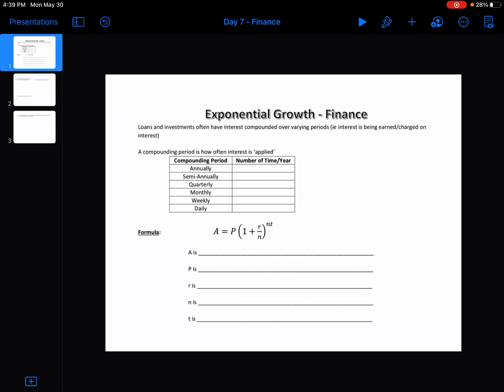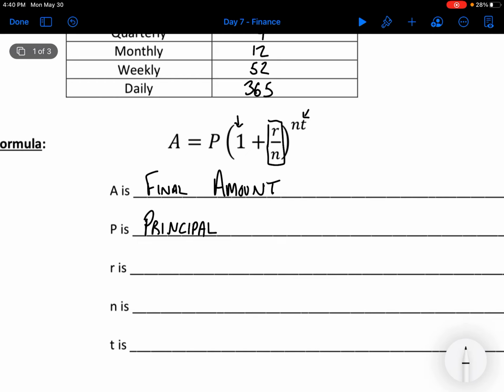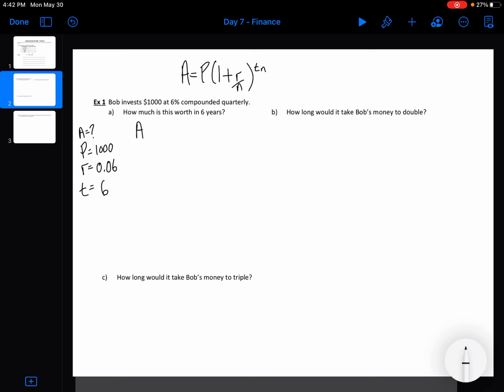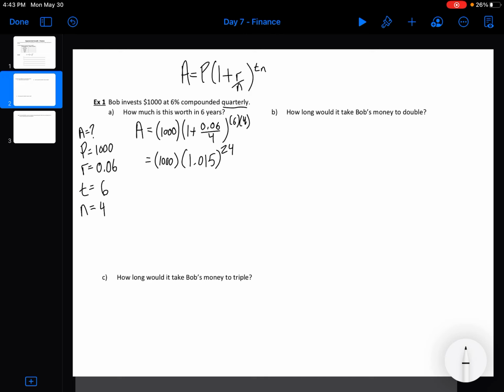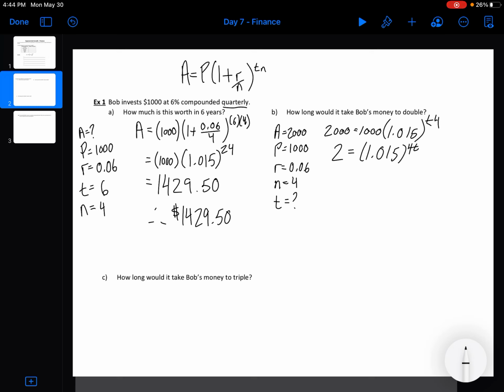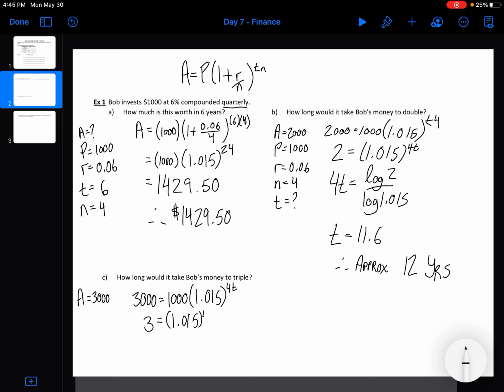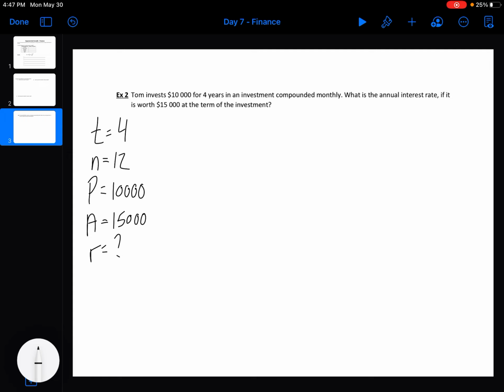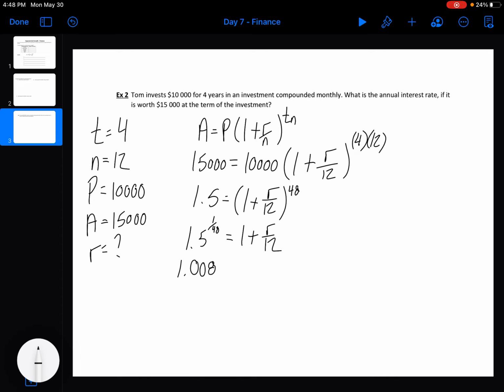Exponential Growth - Finance